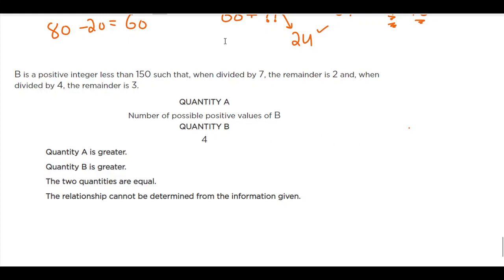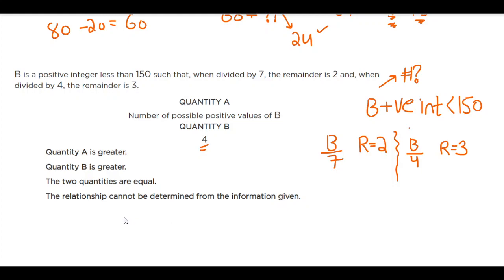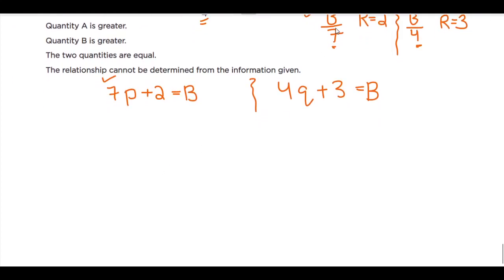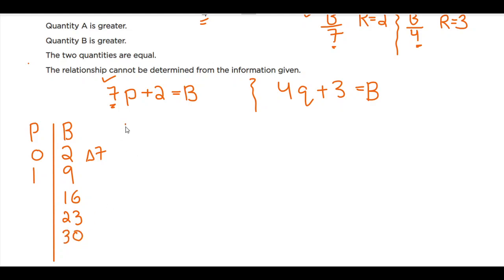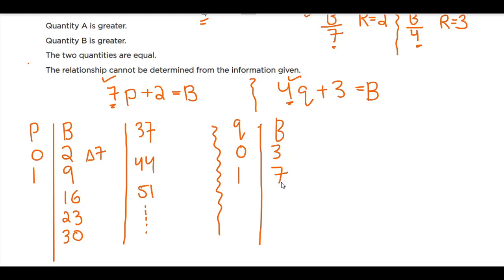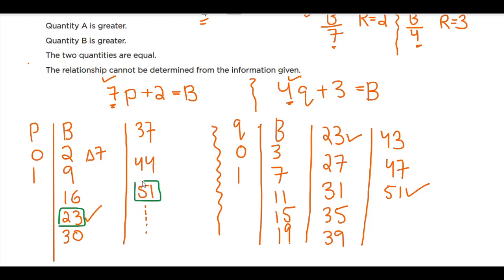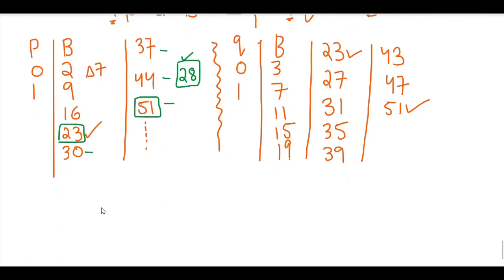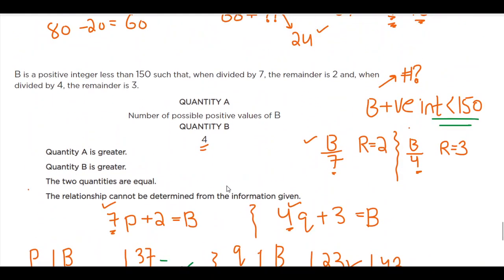GRE Remainder Problems made easy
GRE remainder problems are not that hard? Do not believe me? See for yourself.